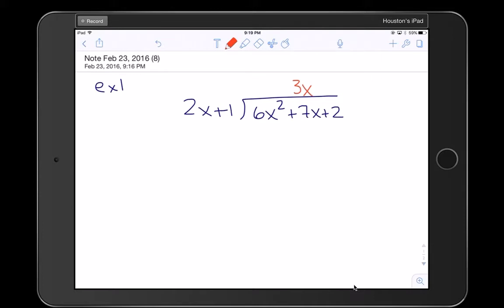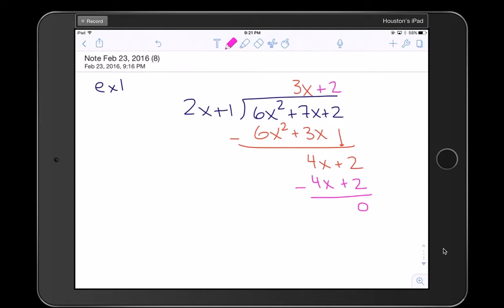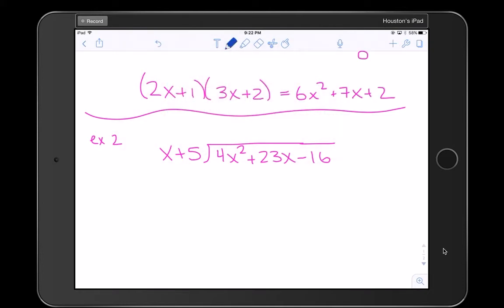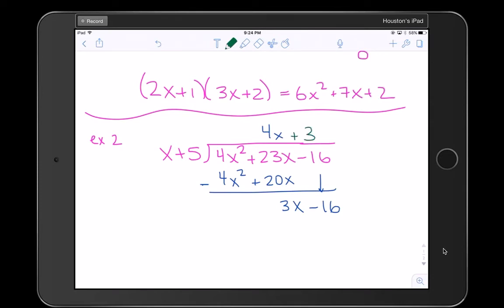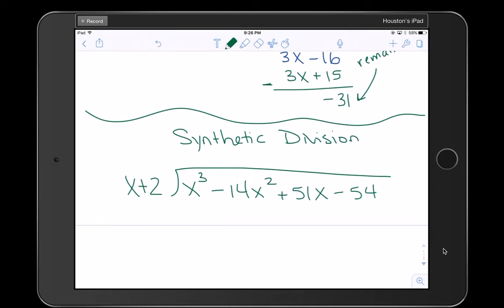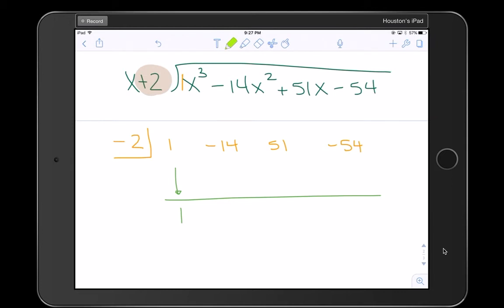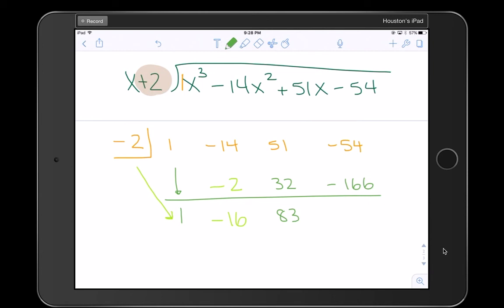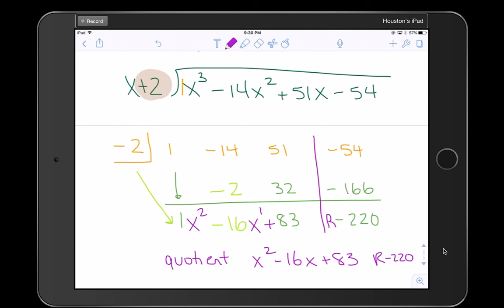Algebra 2 Polynomial Division